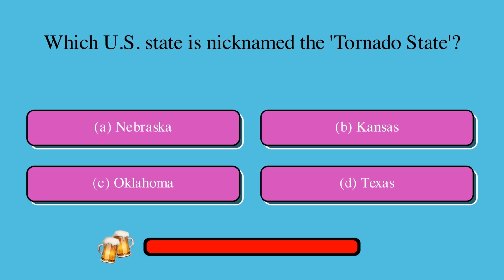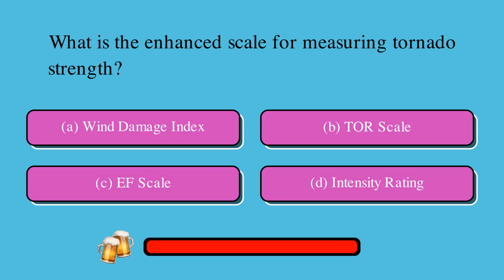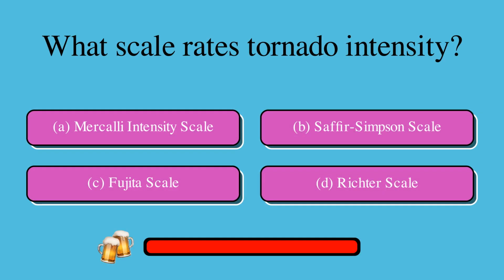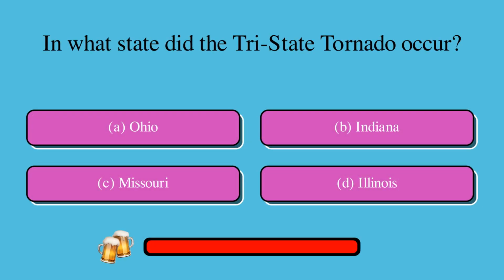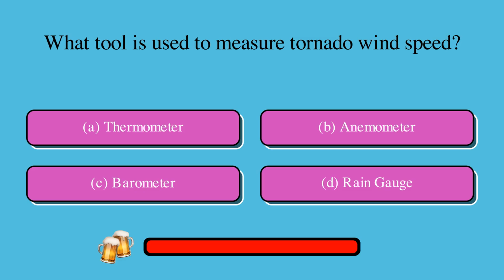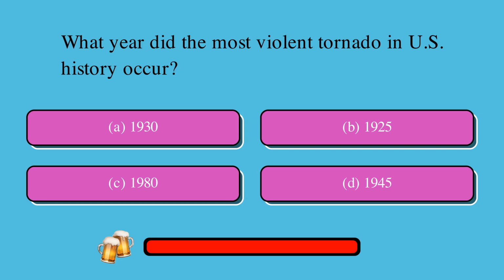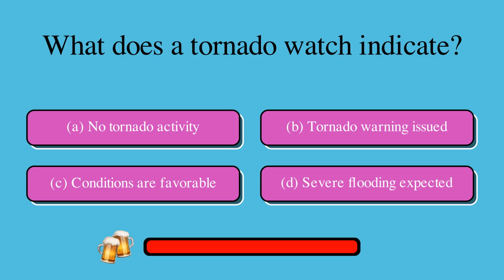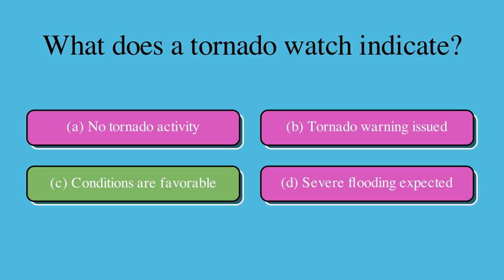🌪️ Test Your Tornado Knowledge: Are You a Tornado Expert? 🤔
Dive into the ultimate tornado trivia challenge with our latest video! Ever wondered which U.S. state is known as the 'Tornado State'? Or how tornado strength is measured using the enhanced EF Scale? Join us as we explore these questions and more in a fun, engaging format featuring voice-over for each question, making it easy for you to follow along.

In this video, we tackle a range of tantalizing trivia questions:

1. Which U.S. state is nicknamed the 'Tornado State'?
2. What is the enhanced scale for measuring tornado strength?
3. What scale rates tornado intensity?
4. In what state did the Tri-State Tornado occur?
5. Which U.S. region is most prone to tornadoes?
6. What tool is used to measure tornado wind speed?
7. What year did the most violent tornado in U.S. history occur?
8. What does a tornado watch indicate?

Challenge yourself and see how many answers you can get correct! This is your chance to up your general knowledge on tornadoes, weather phenomena, and natural disasters!